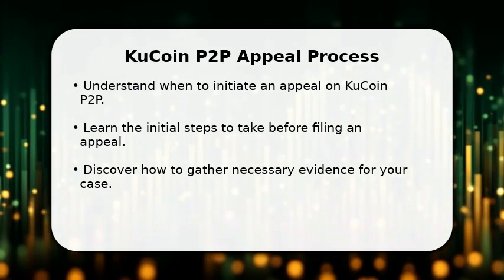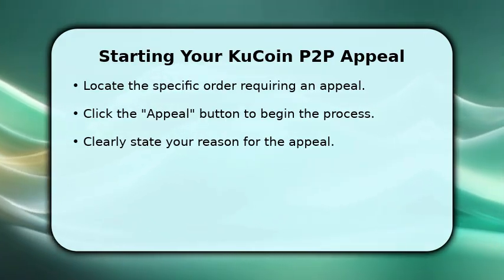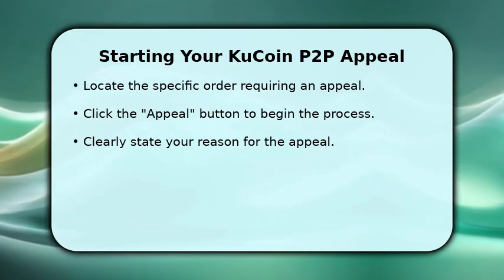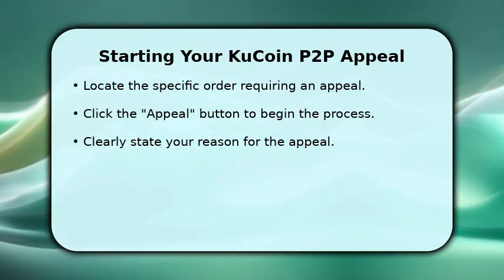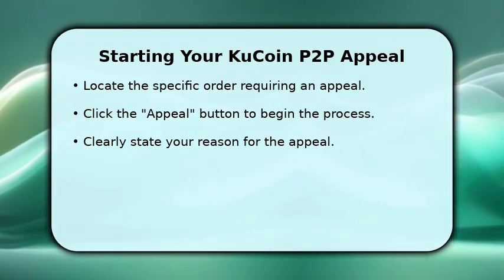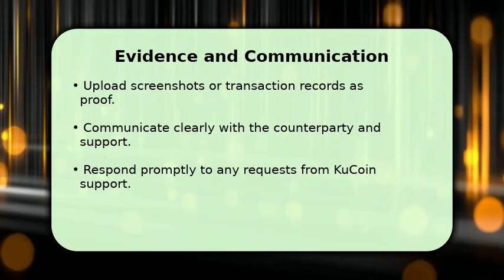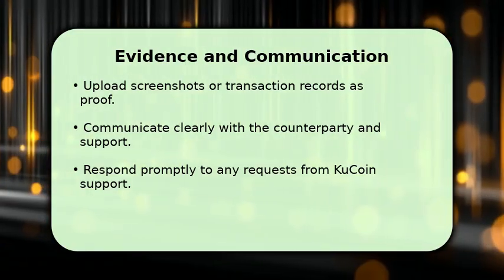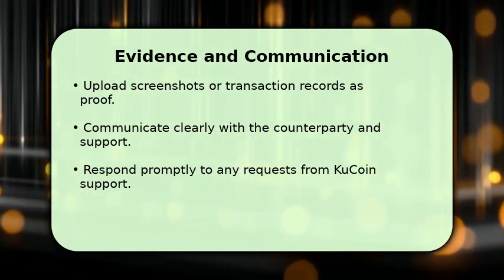How To Appeal On KuCoin P2P (Full Guide)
Are you facing issues with your KuCoin P2P transactions? Do you want to know how to appeal a rejected trade or resolve a dispute on the platform? In this comprehensive guide, we will walk you through the step-by-step process of appealing on KuCoin P2P. From understanding the reasons for rejection to submitting a successful appeal, we cover everything you need to know. Whether you're a seasoned trader or just starting out, this video is perfect for anyone looking to resolve issues with their KuCoin P2P transactions.

KuCoin P2P appeal, rejected trade on KuCoin, how to dispute on KuCoin, KuCoin P2P transaction issues, appealing a rejected trade on KuCoin, KuCoin P2P support, resolving disputes on KuCoin, KuCoin P2P guide, KuCoin P2P tutorial, how to use KuCoin P2P